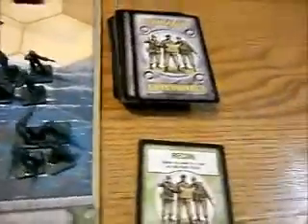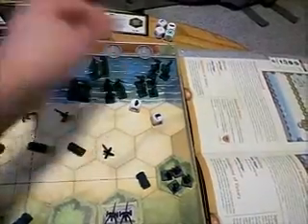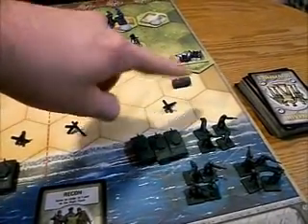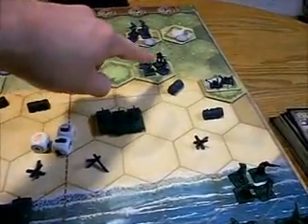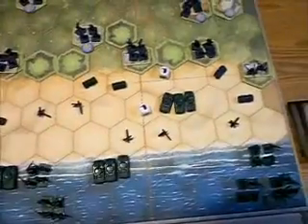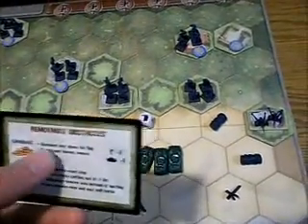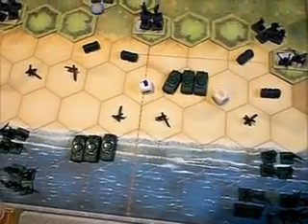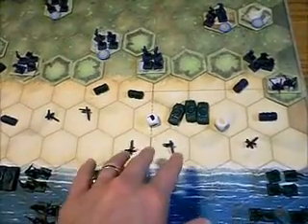Memoir 44 explained: part 2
I made this video for my nephews so they (and their parents) would understand every rule, card, and terrain in the game.  I sadly didn't plan ahead too much, so I make some mistakes and repeat myself.  That's why these are so long, but if you ever had a question about a card or anything like that, This is the video for you.

In this video I explain battle in detail.